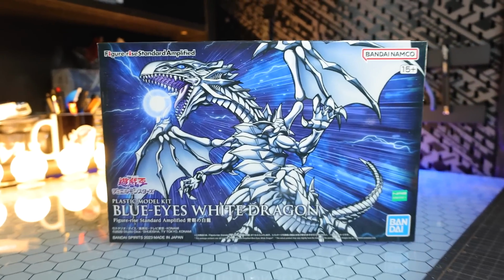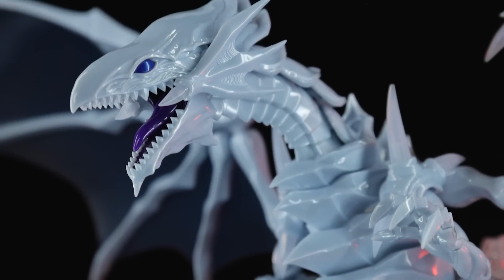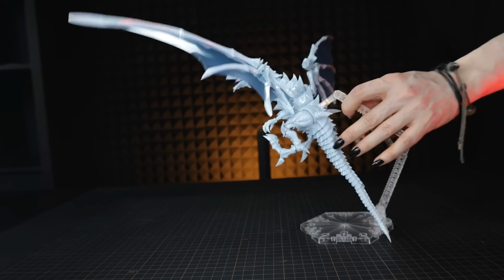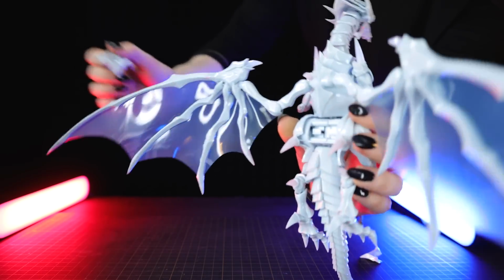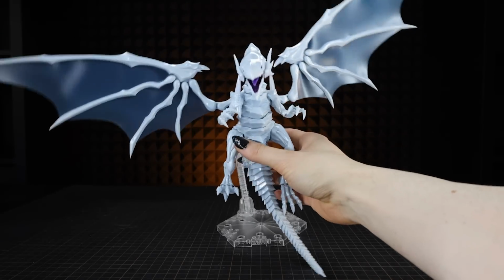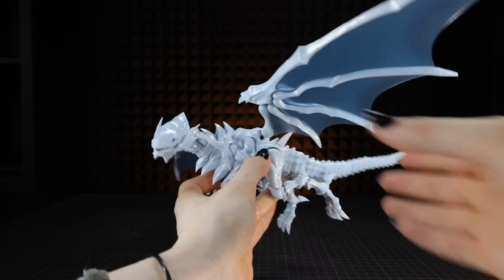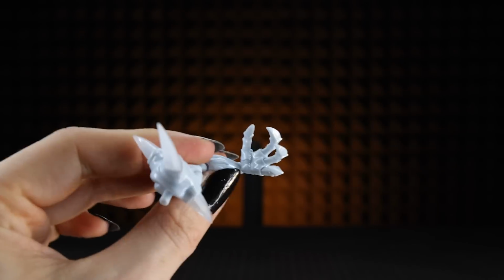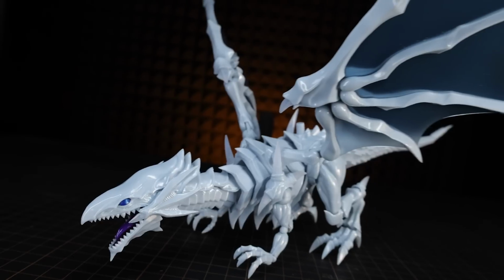It's Time To Duel! | BANDAI YU-GI-OH BLUE EYES WHITE DRAGON PLASTIC MODEL KIT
Defeat the King of Games with this awesome blue eyes white dragon model kit!

(I was not paid to make this video but any purchases through the above link will earn me an afilliate fee that goes towards supporting me and the channel)